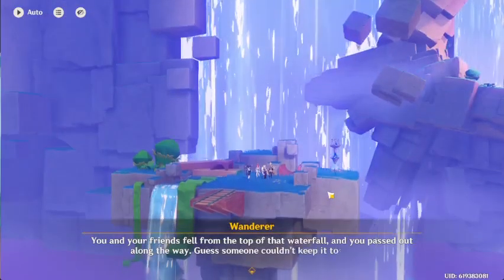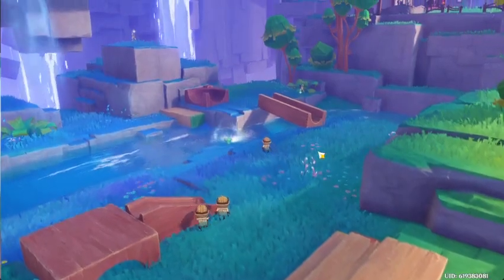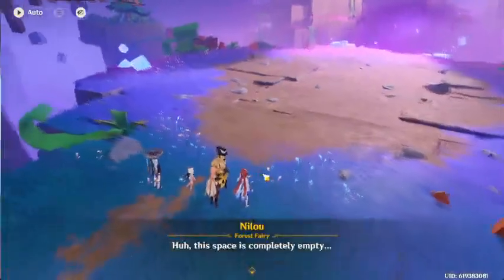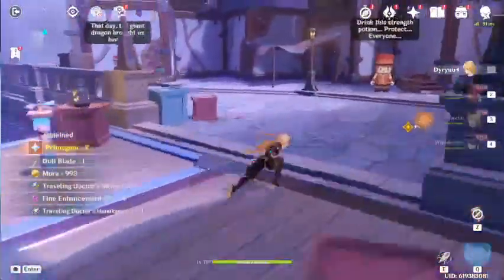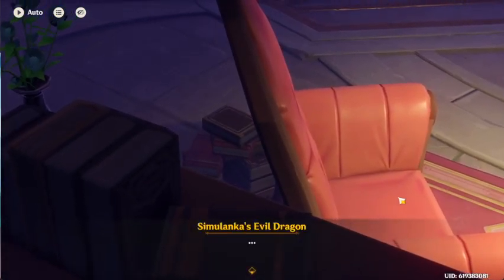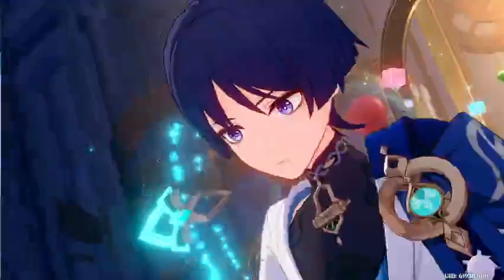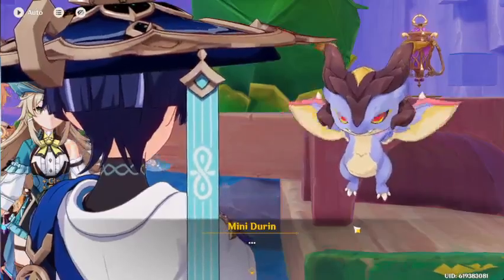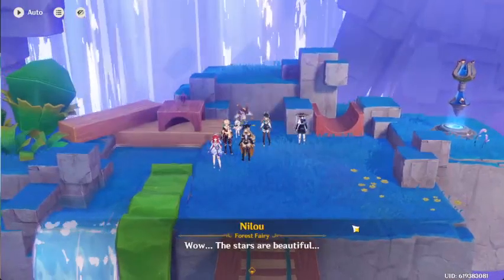Genshin Impact: Summertide Scales And Tales Part 3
Join Me As I Play Some Genshin Impact Doing Interesting Quests and Acquiring Awesome Characters